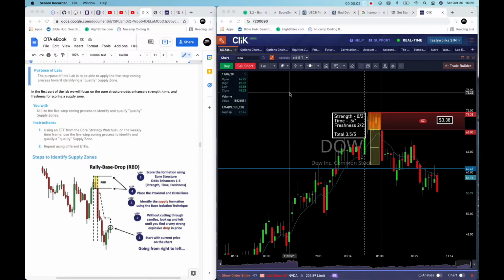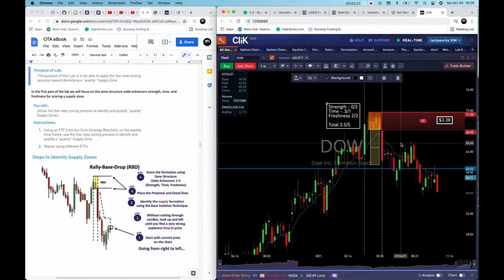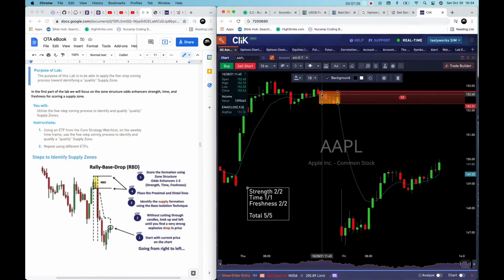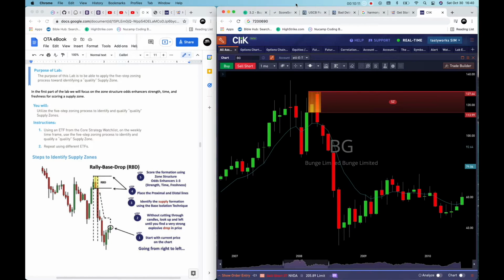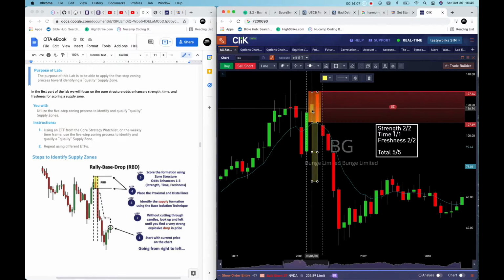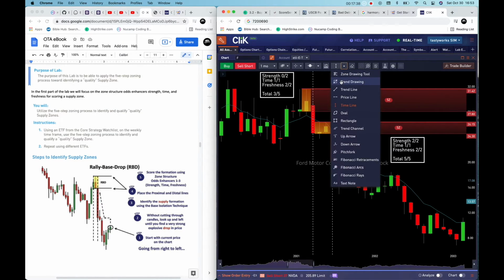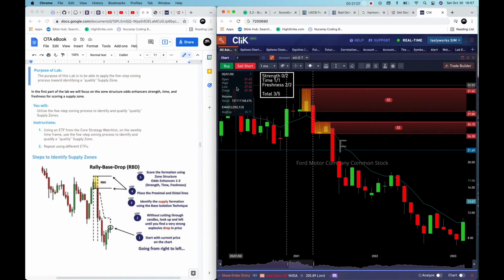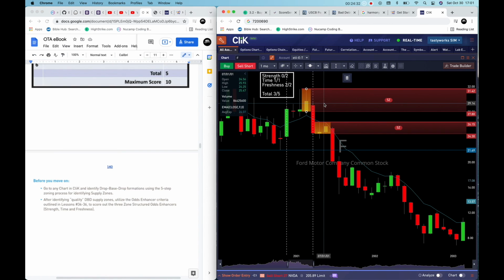pt.47 Lab Exercise 6: Five Step Zoning Process - Supply | Becoming a Trader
*** READ *** In this video we will conduct a lab where you will have an opportunity to go through the 5 step zoning process for both supply zone formations, the Drop-Base-Drop and the Rally-Base Drop. As with previous labs I will walk you through the process with a few examples before you try on your own. Afterward, I will provide the correct answers.

0:00 Purpose of Lab
1:00 Exercise demonstration
5:00 DIY - Score the zone
9:56 DIY - Second opportunity
14:18 DIY - Five step zone process, base isolation, score the zone